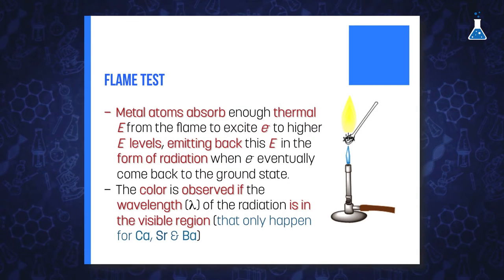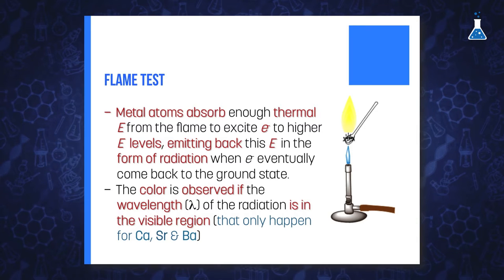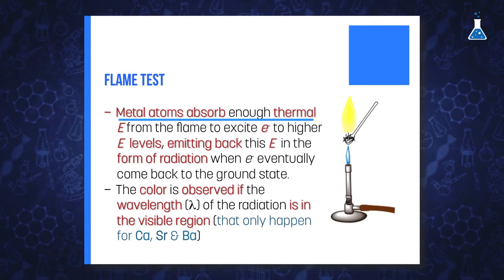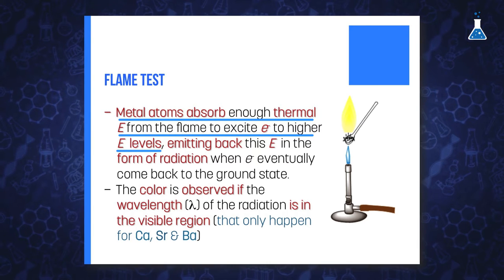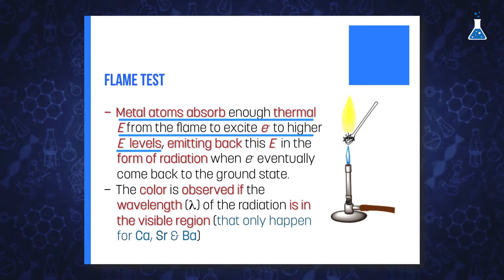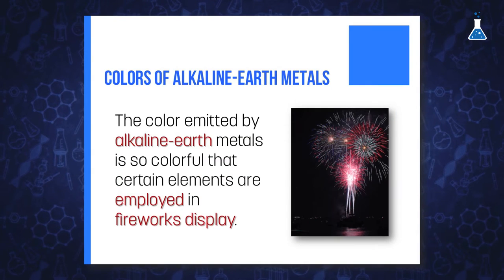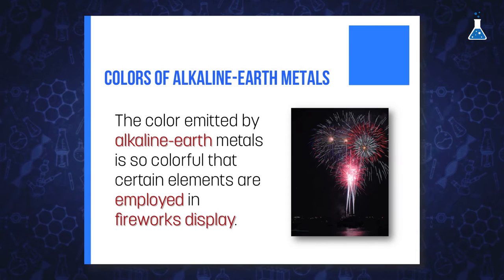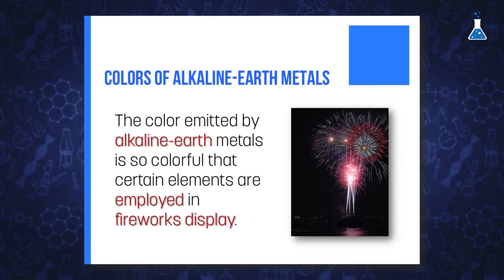Alkaline-earth metals in the lab (URJCx)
Módulo 3: Group 2
Unidad 3.1. Properties and trends of alkaline-earth metals
Alkaline-earth metals in the lab

(URJCx105)